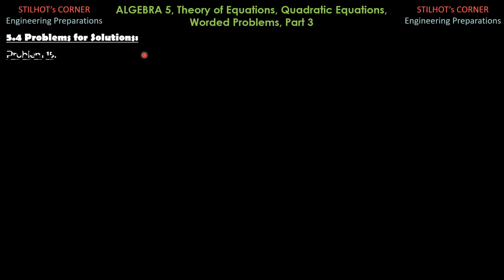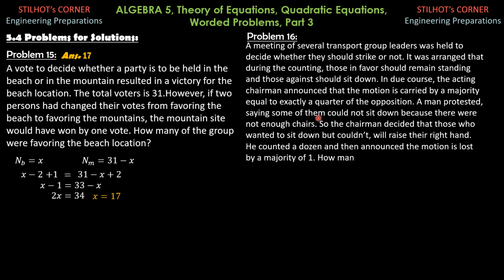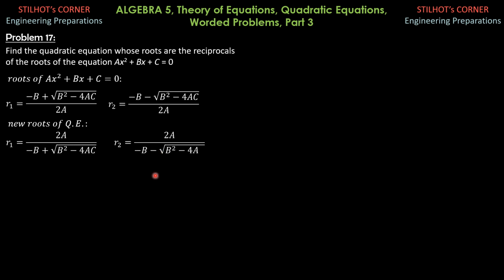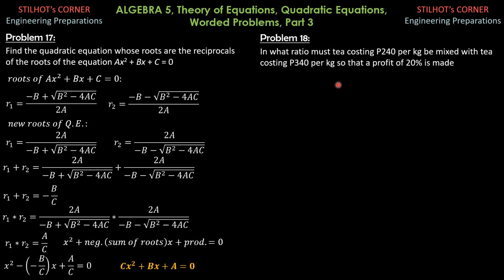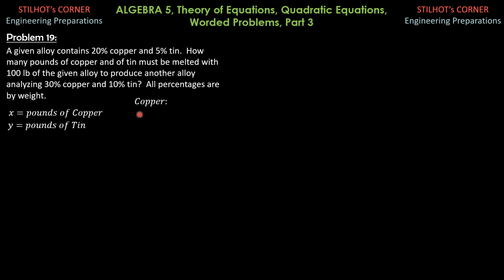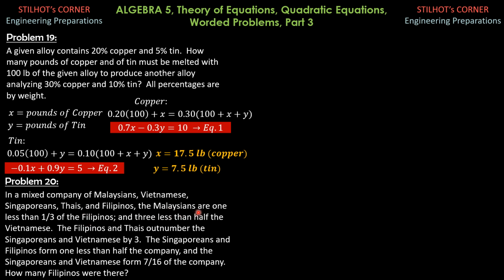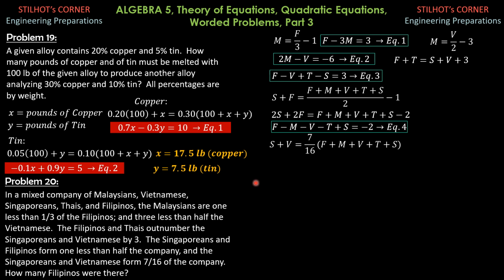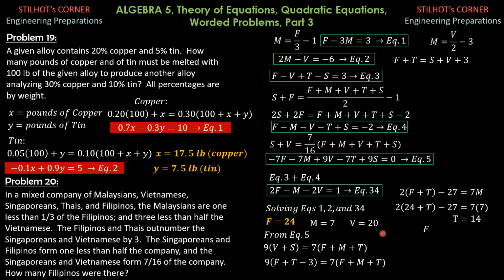ALGEBRA 5, Part 3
This video presents solutions to sample problems on number relations, mixture, investment, and money. These might be review problems in mathematics for those who are preparing for their respective licensure exams.